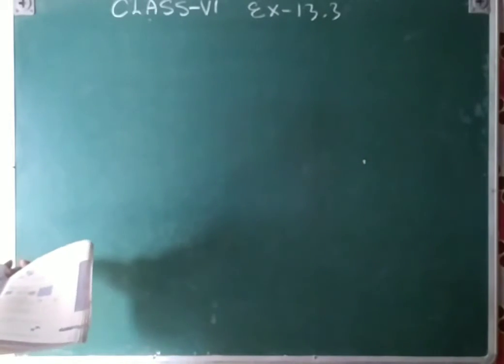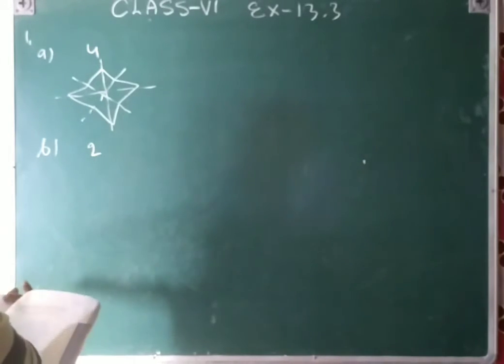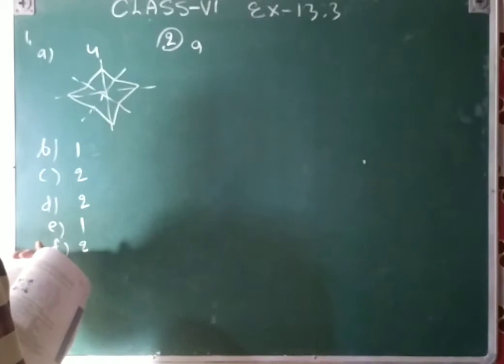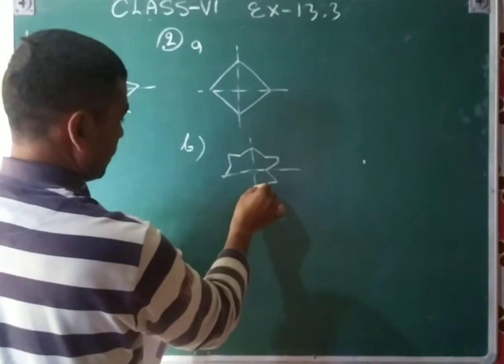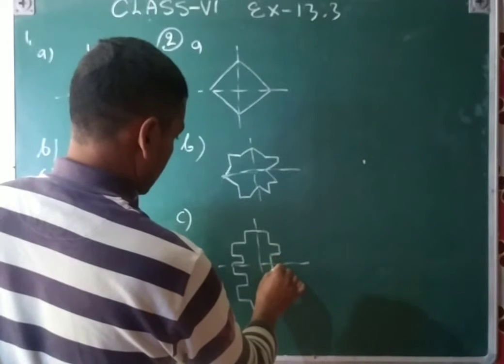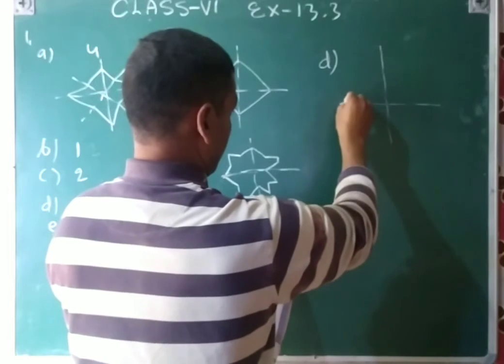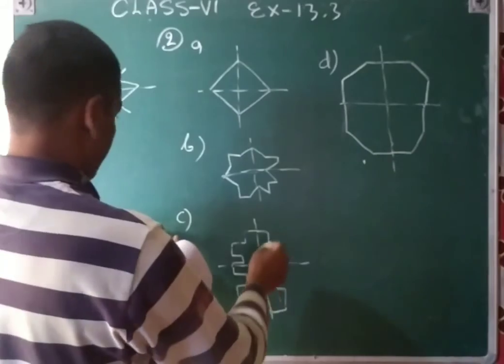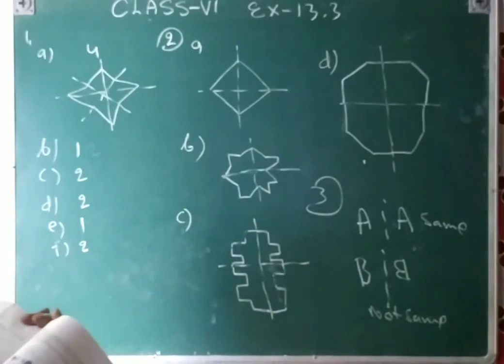Class - 6 | Chapter -13 l symmetry l Exercise- 13.3 | Full explanation